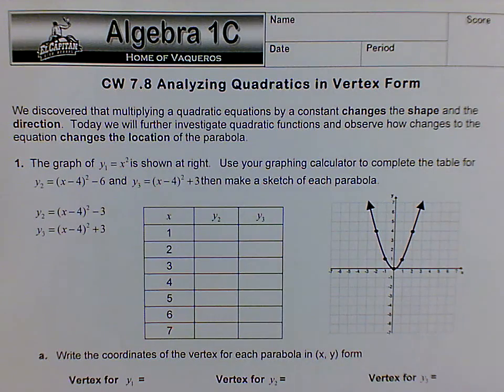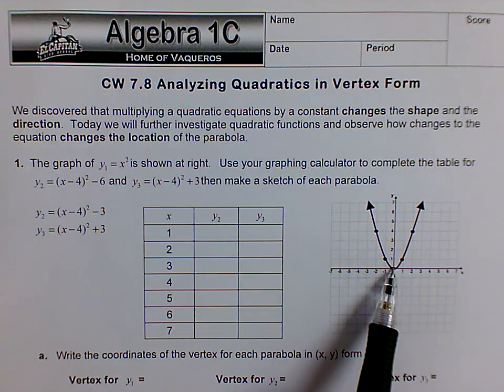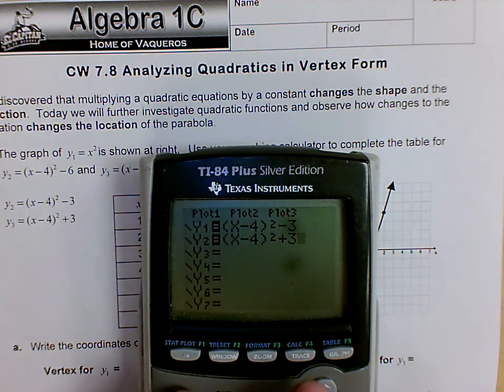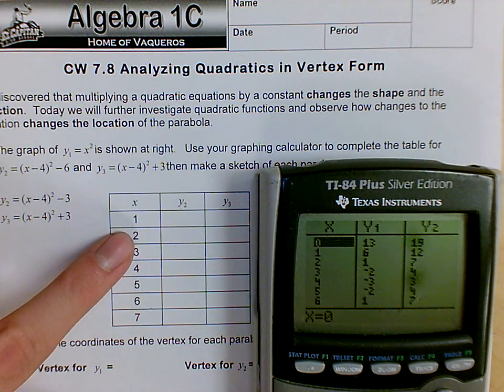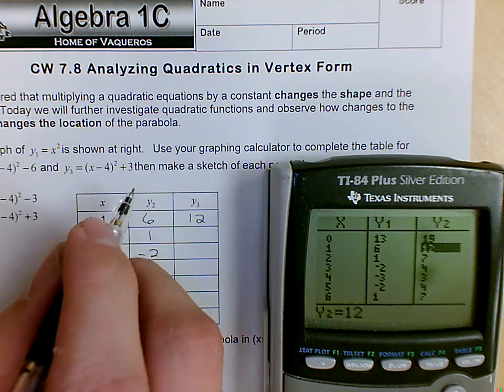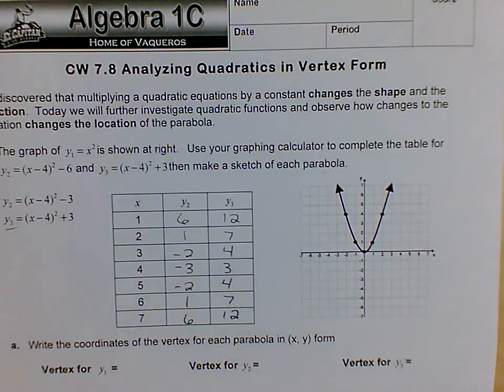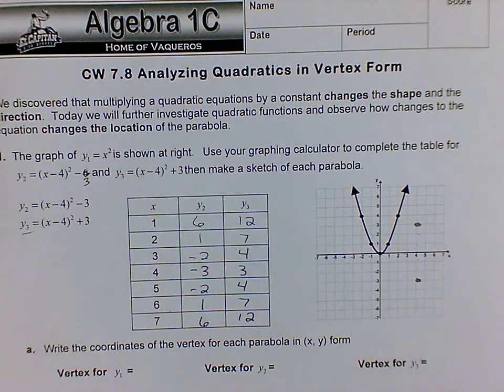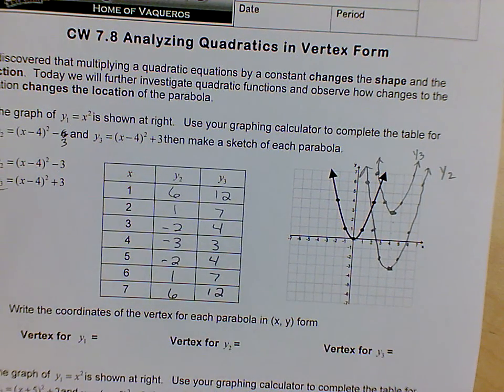CW 7.8 Questions 1 and 2